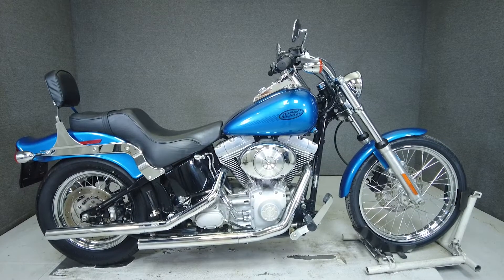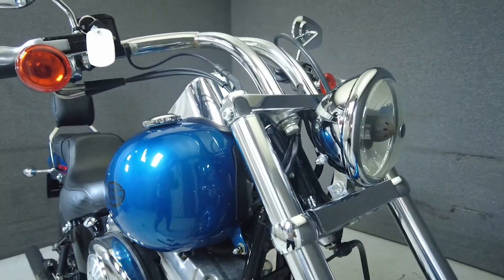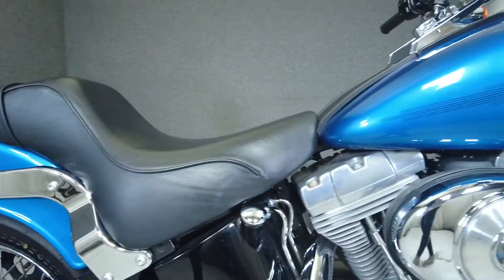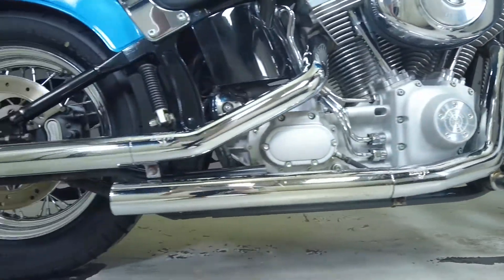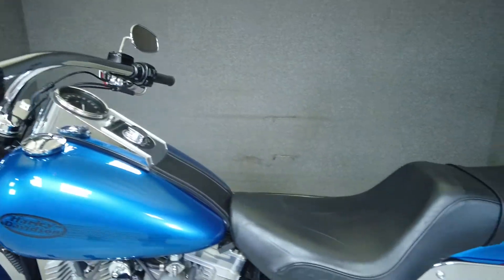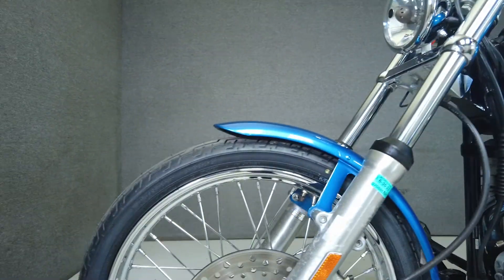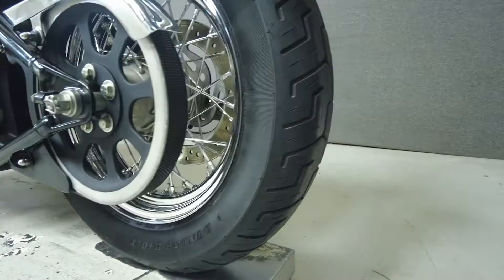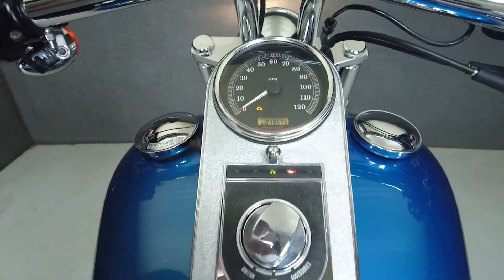2005 HARLEY DAVIDSON FXST SOFTAIL- National Powersports Distributors